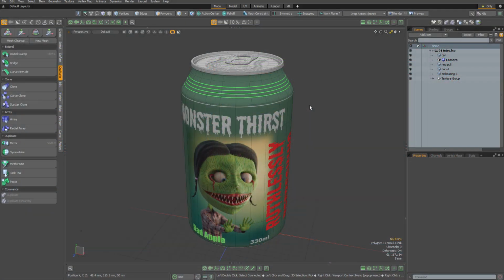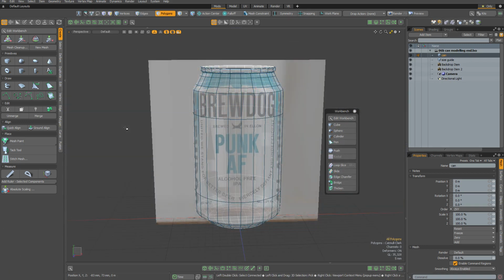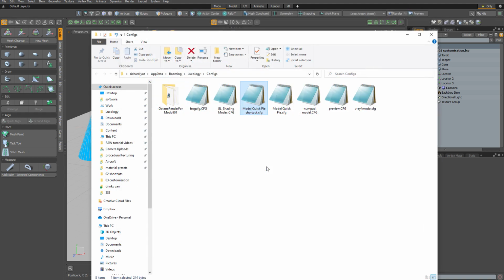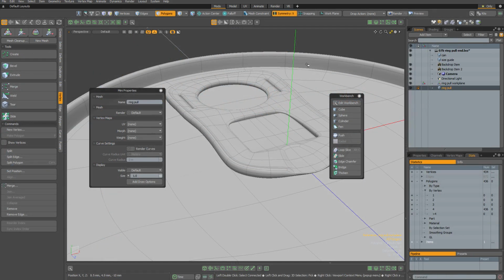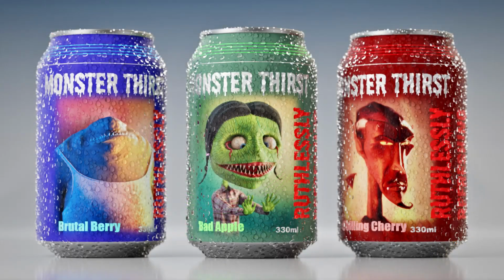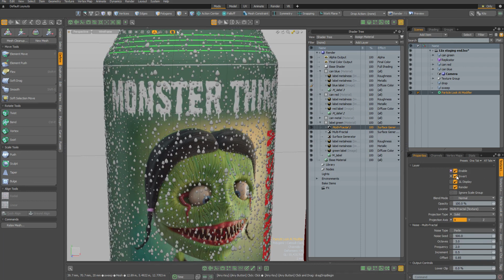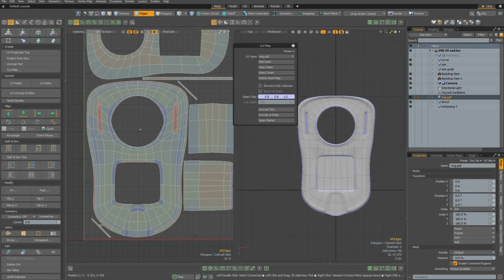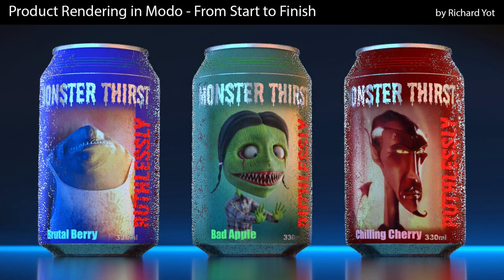Product Rendering in Modo - From Start to Finish (trailer)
This tutorial takes you through a simple project from start to finish: from setting up your workspace, to modelling, shading and texturing, and finally to lighting and rendering. All the while the focus is on working efficiently and leveraging Modo’s amazing UI to its fullest.